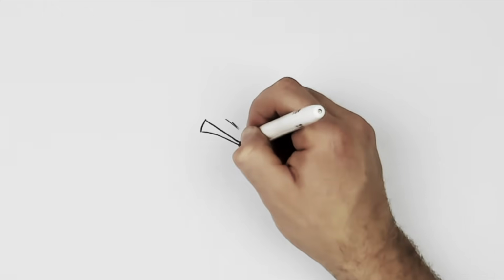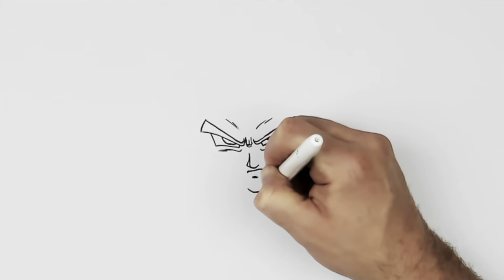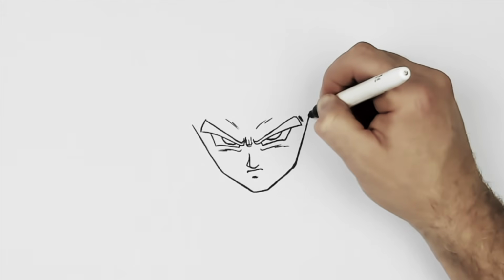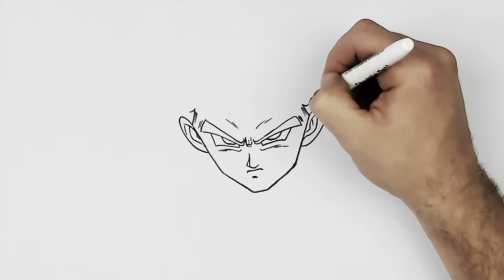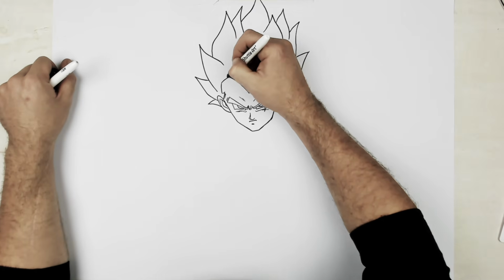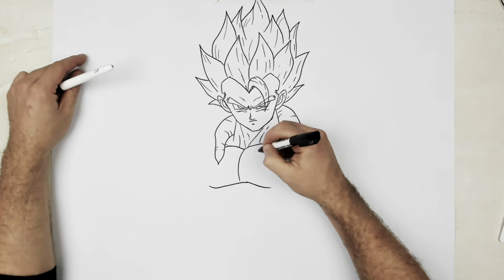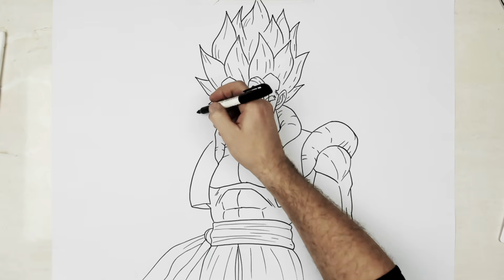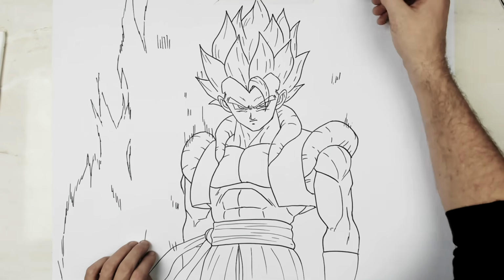How To Draw Gogeta "Angel Born In Hell" | Step By Step | Dragon Ball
Learn How To Draw SSJ Gogeta (Angel Born In Hell) Step By Step from Dragonball